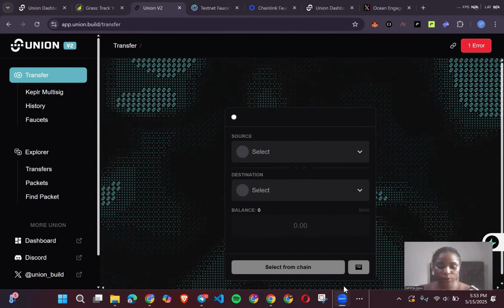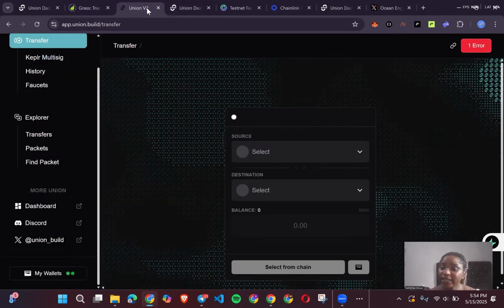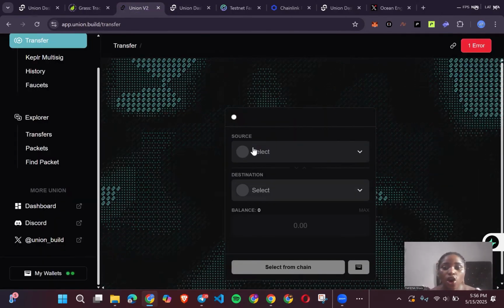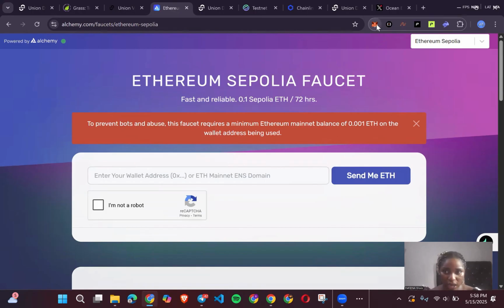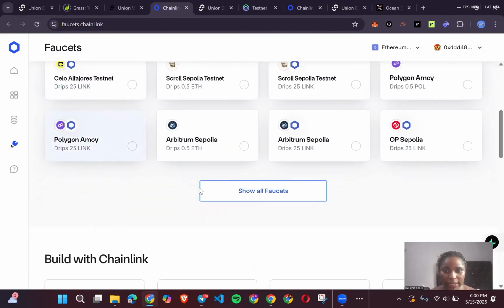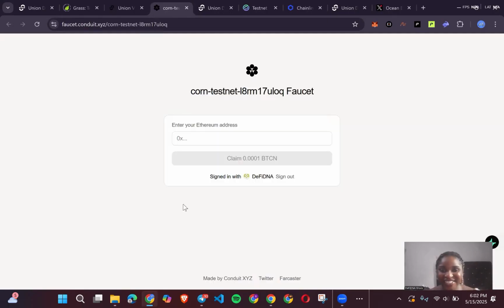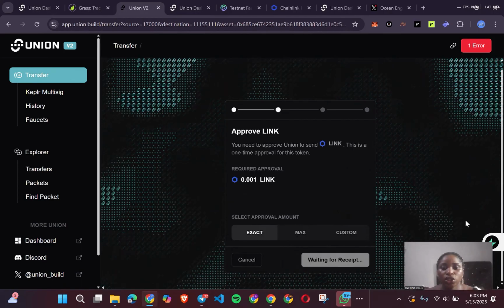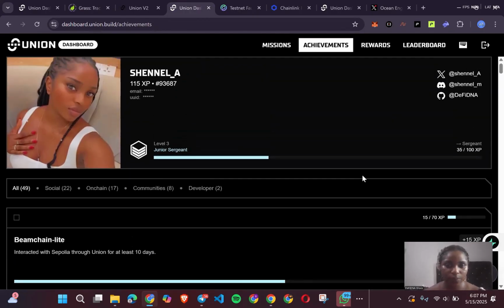Union V2 Testnet Airdrop Full Guide: Union Build Testnet 9 Transfer Tasks ($1,000 Worth Alpha)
Union testnet v2 tutorial: Discover how to join the Union Build testnet 9 and complete transfer tasks to earn XP.

Contract addresses for minted WETH:
Holesky: 0x94373a4919B3240D86eA41593D5eBa789FEF3848
Sepolia: 0x7b79995e5f793a07bc00c21412e50ecae098e7f9